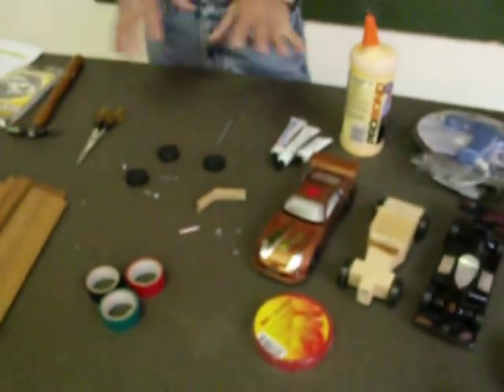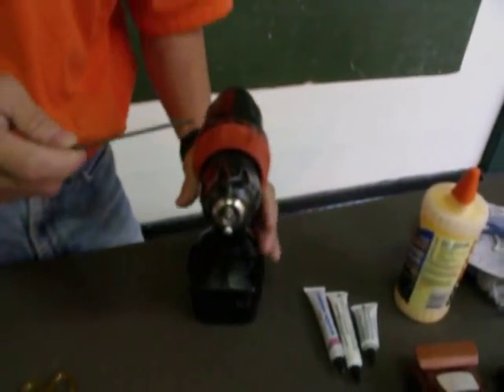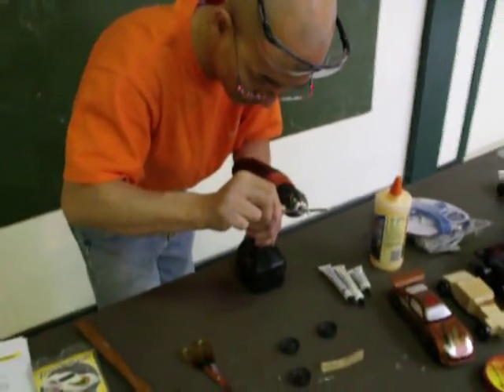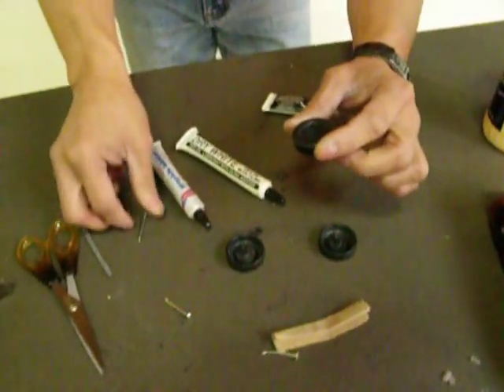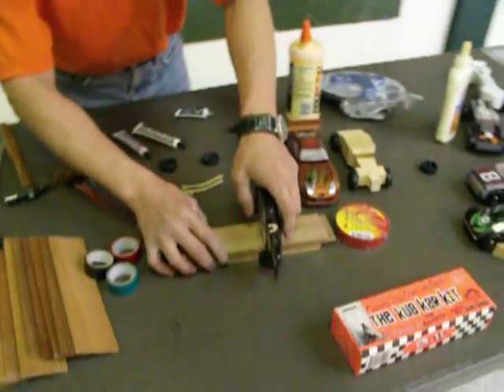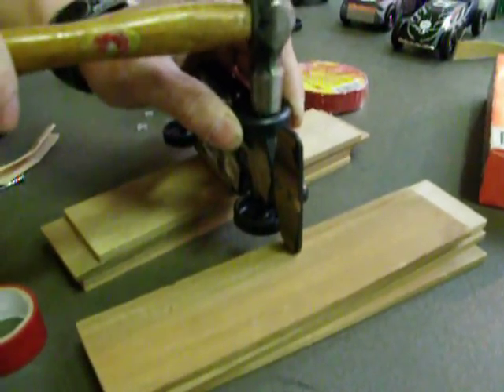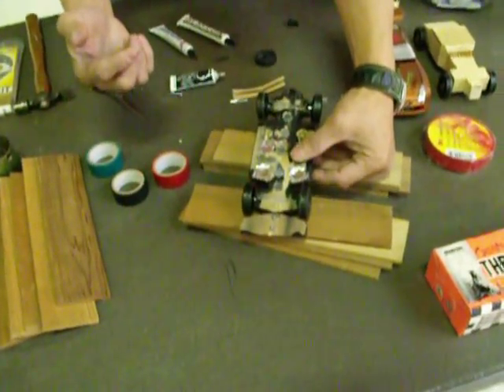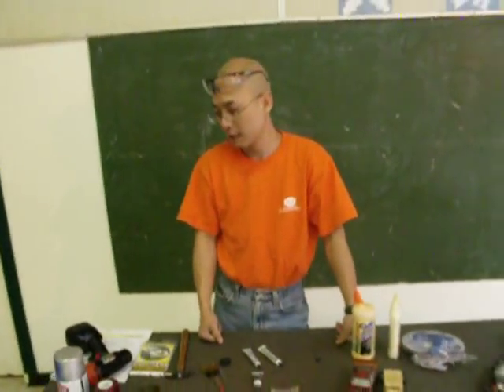Kub Kar Wheels Installation & Speed .AVI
Kub Kar Wheels Installation
Scouter Frank Law